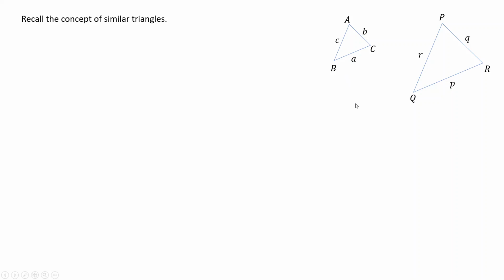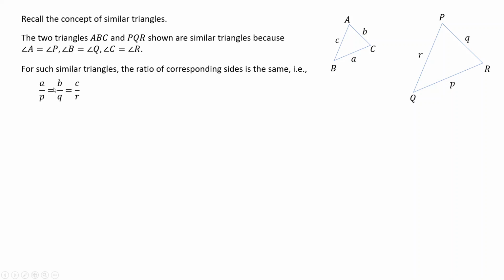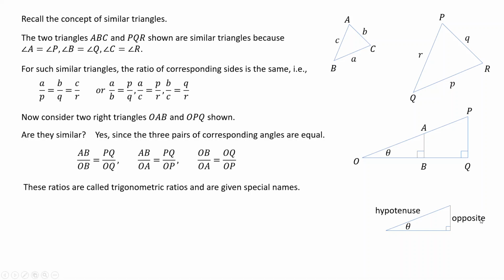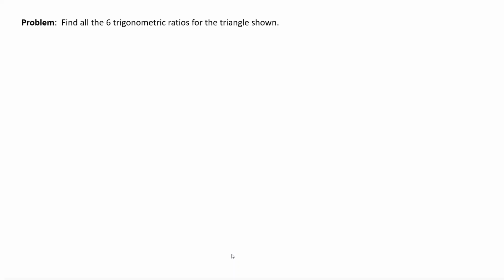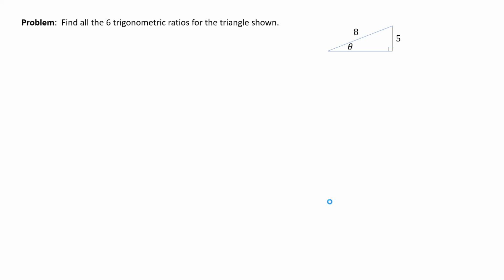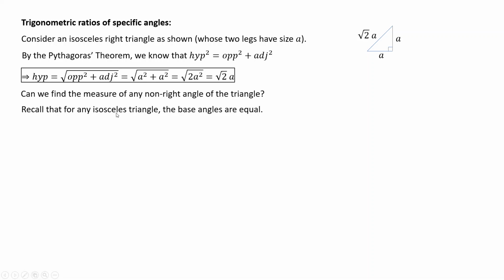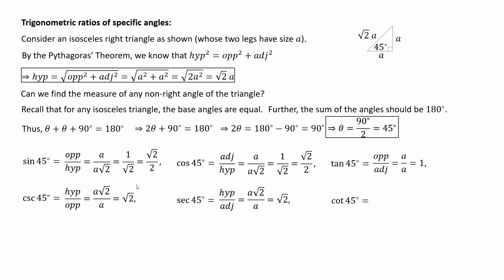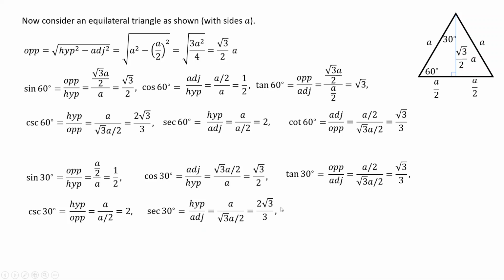L2 TrigRatiosOfRightTriangles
Covers Trigonometric ratios of Sine, Cosine, Tangent, Cotangent, Secant, and Cosecant with the use of Right Triangles (Not the unit circle).